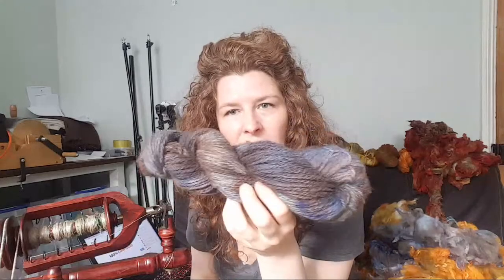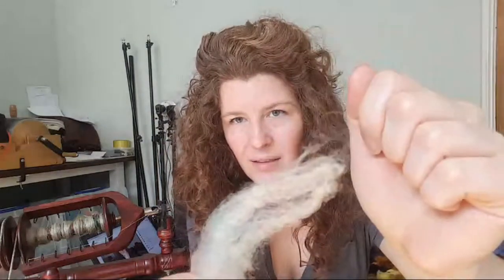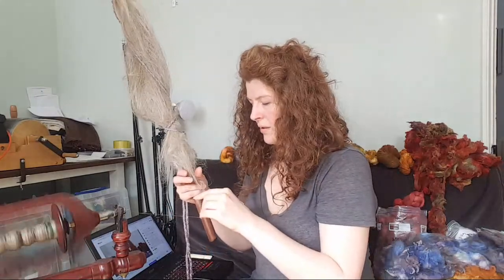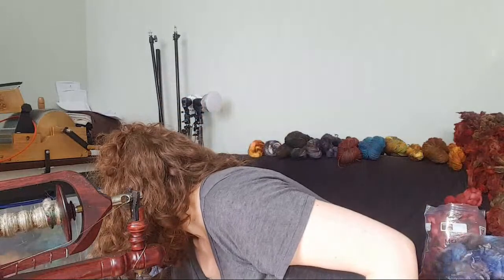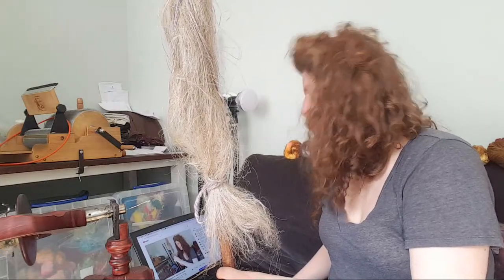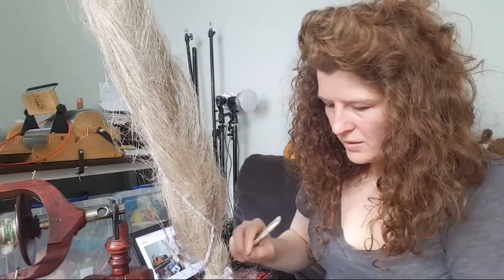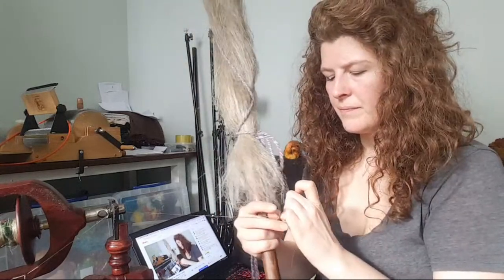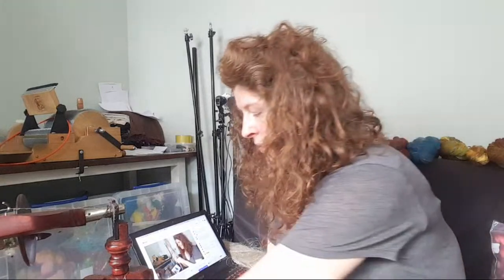Spinning Flax On A Distaff, Day 2. What Have I Learned?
It's Day 2 of spinning flax and I think I'm learning quite a lot. It's not as hard to work with as I had imagined it to be, nor am I as bad at spinning it as I originally thought. But what have I learned so far?